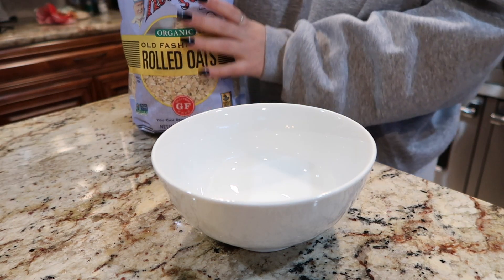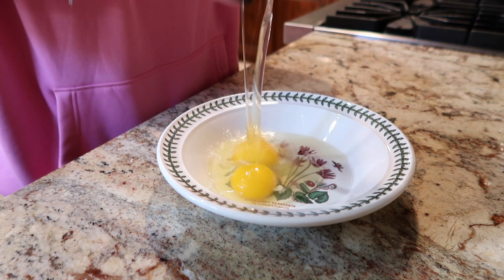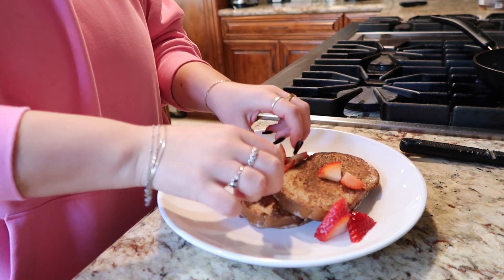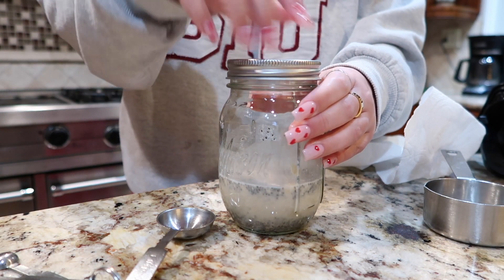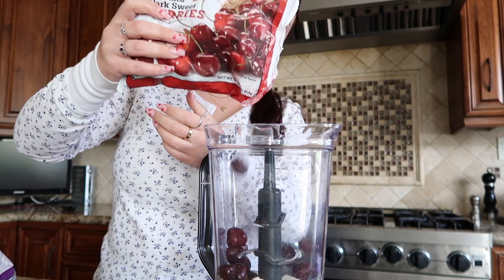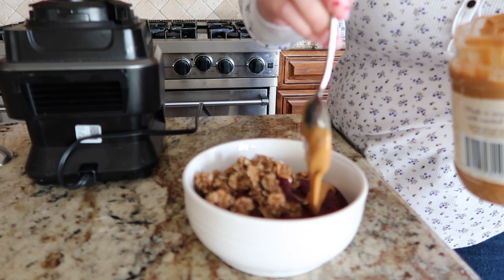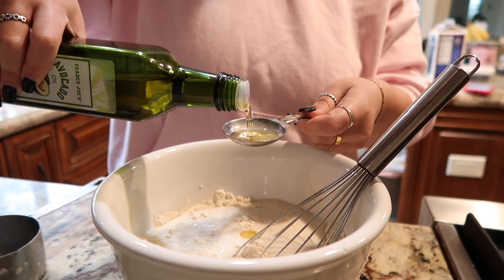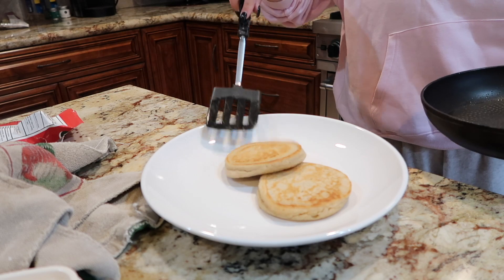5 easy and healthy breakfast ideas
I'm a bigggg breakfast girlie and here are five breakfast recipes that I've been loving lately!